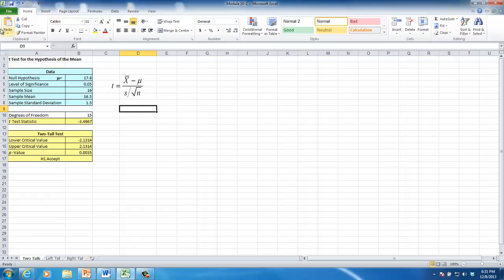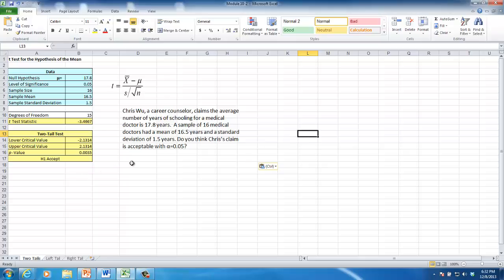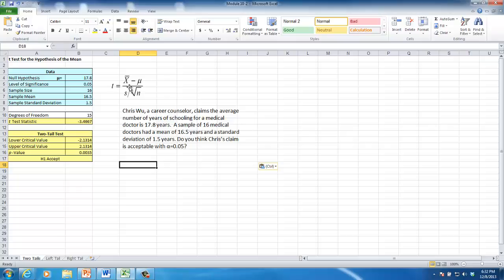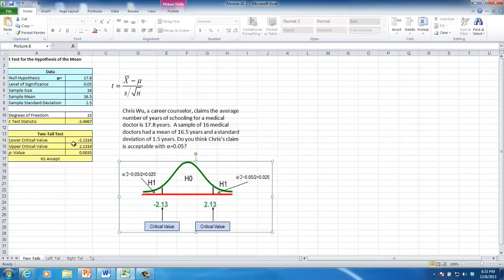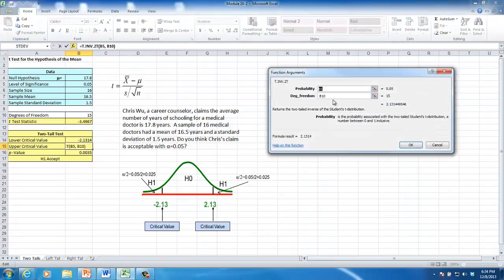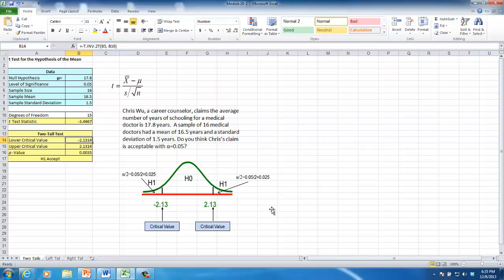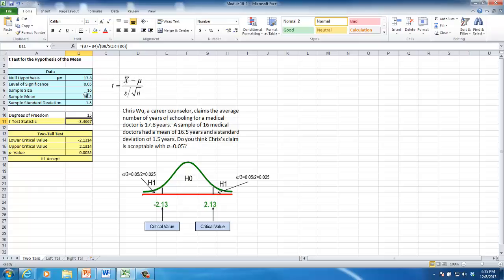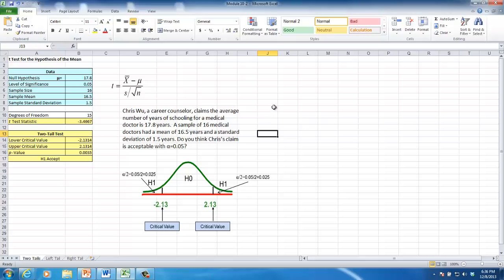Module 10 4